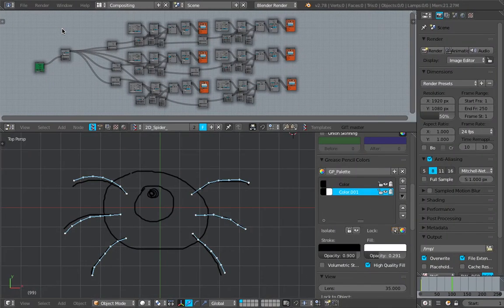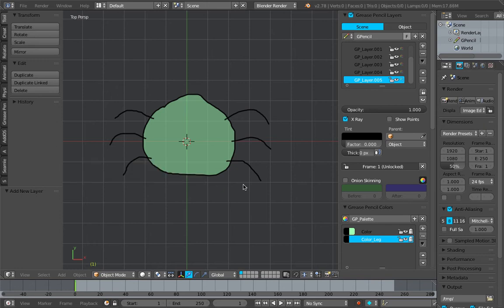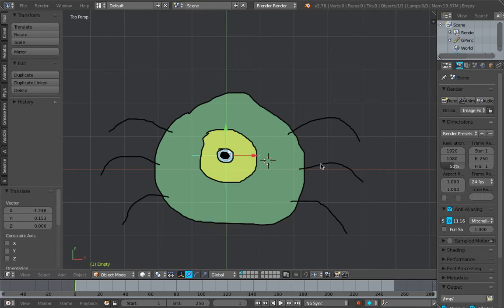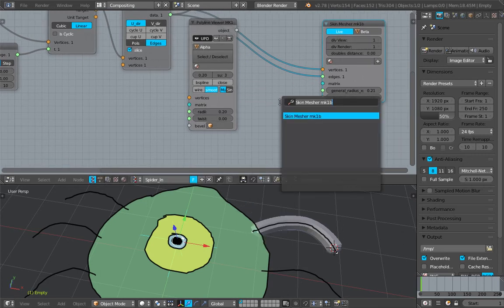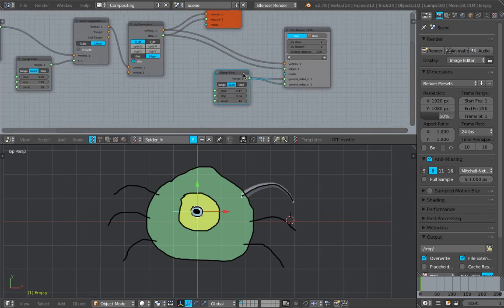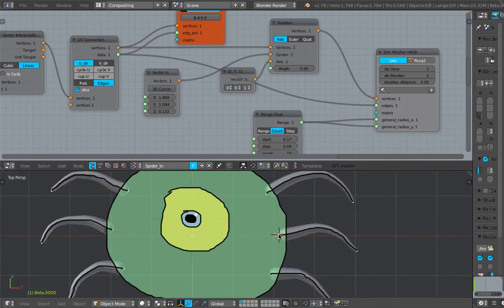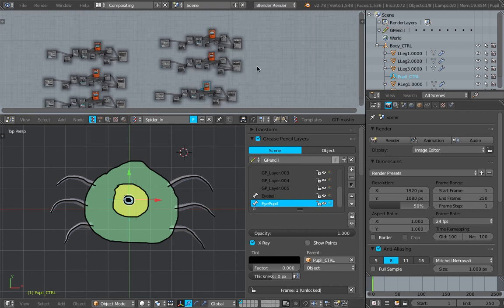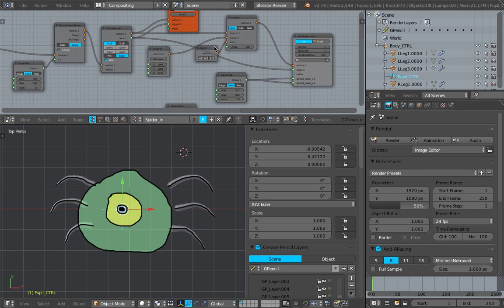BS / SV Grease Pencil Rigging Spider (LIVENODING446)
Continuing with Grease Pencil experiment... multiple spiders can be cool, but I realized maybe I should try rigging a single character model or design first, where each spider parts are separate LAYER, and while at the same time thinking of the final output as 3D mesh as well.

So, it is all quick sketch, modeling, meshing, and rigging in one go!

I was thinking maybe the spider can be designed in procedural step by step way:
1. Draw Body
2. Draw Legs, one layer each
3. Draw Eyeball
4. Draw Pupil

Based on that order, then Sverchok can read the grease pencil and generate the mesh. I think naming the layer, controlling the pivot of each part is also important.

In this example, for cartoony spider, I was just thinking about the PIVOT of the leg and how they might be animated. Very basic, but I think a good start.